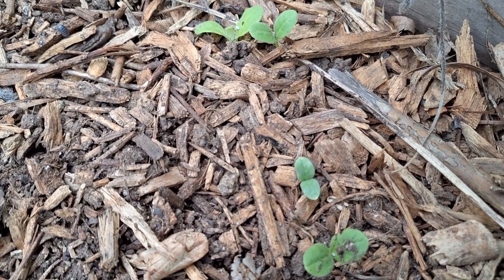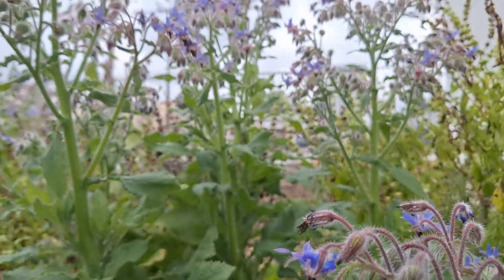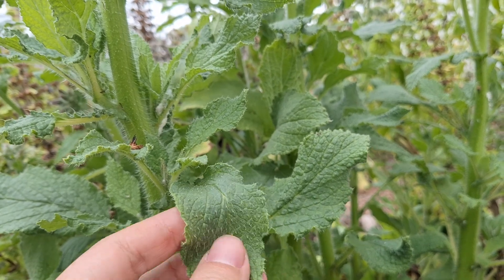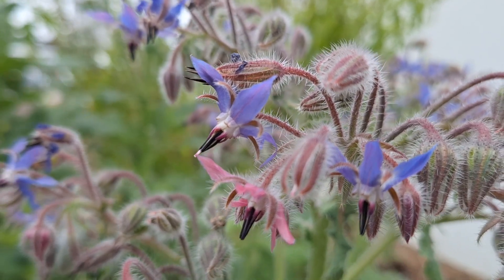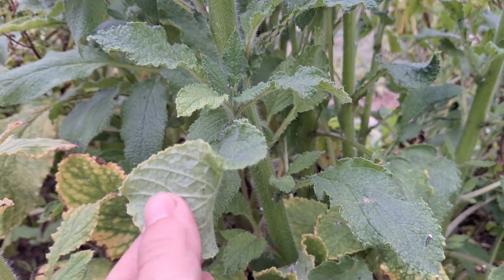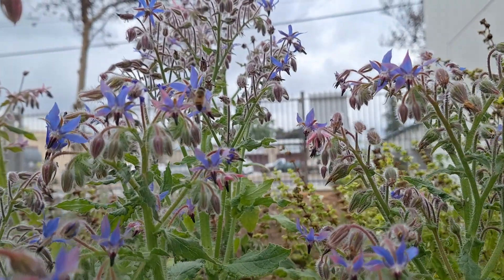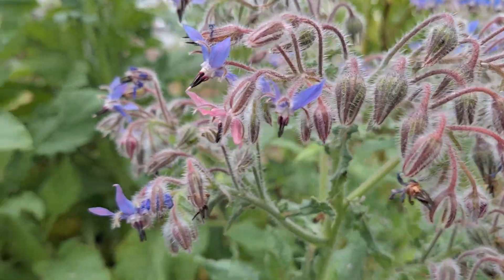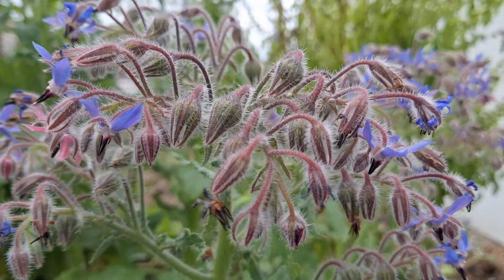Seeds & Crafts Episode 26: Borage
Learn about the borage herb and how it can be a useful and beautiful part of your home garden.